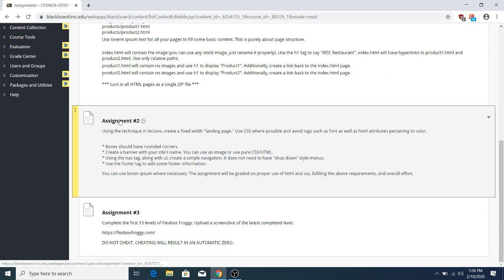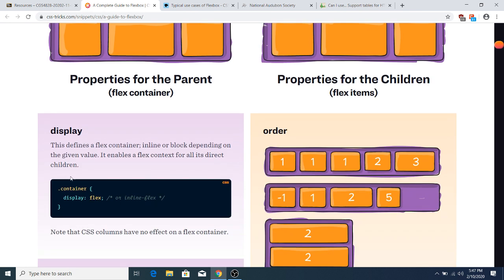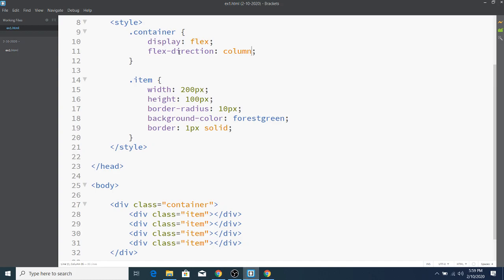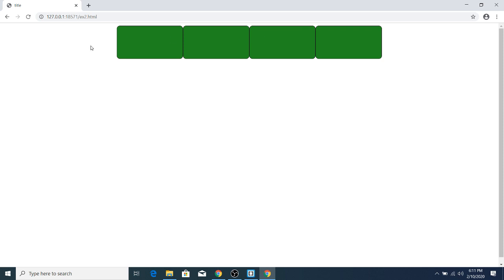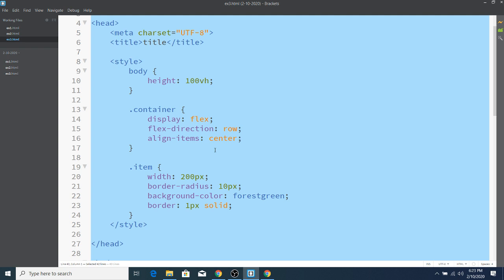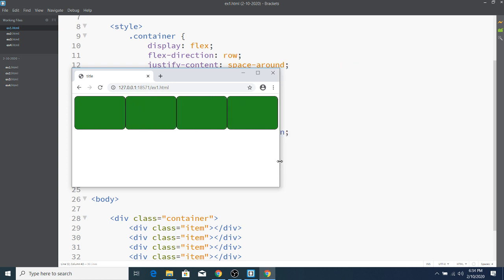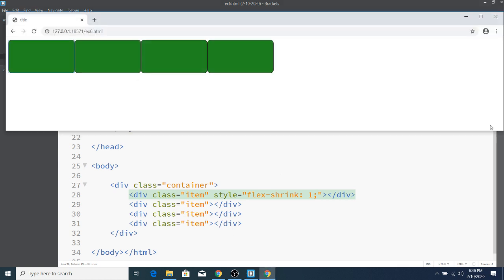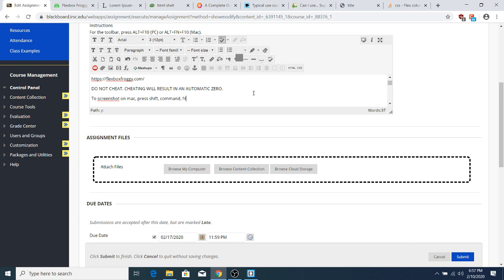Spring 2020 CGS4828 2-10-2020